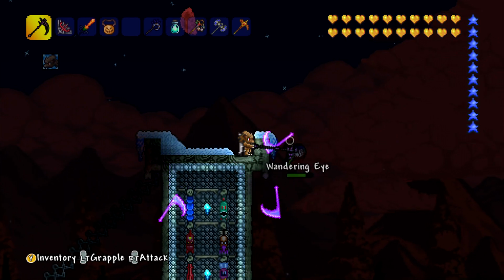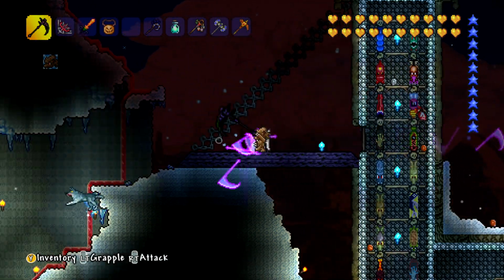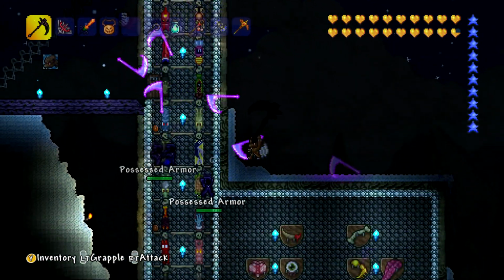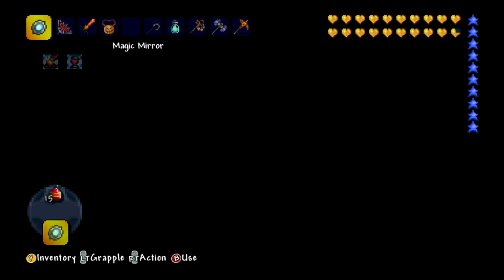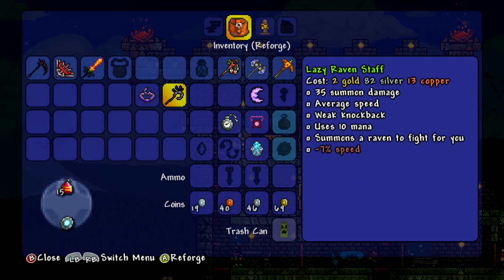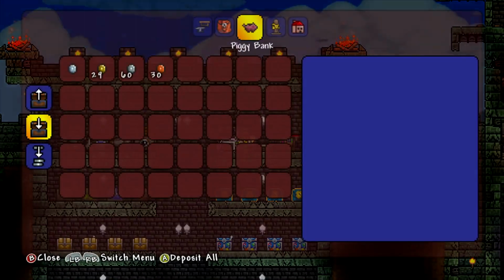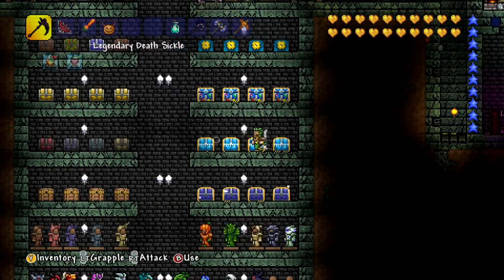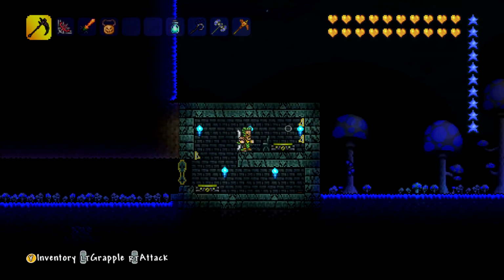Terraria - MASTER NINJA GEAR